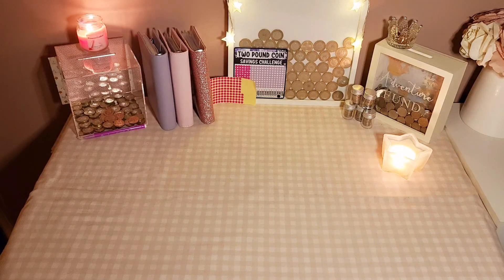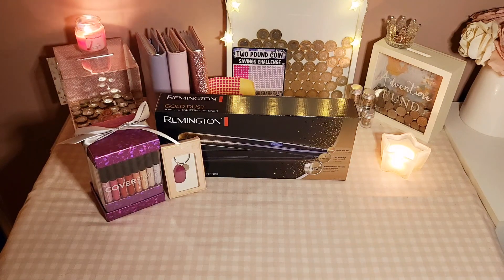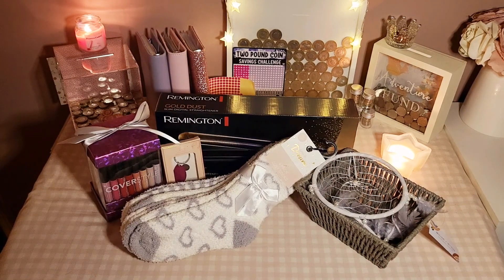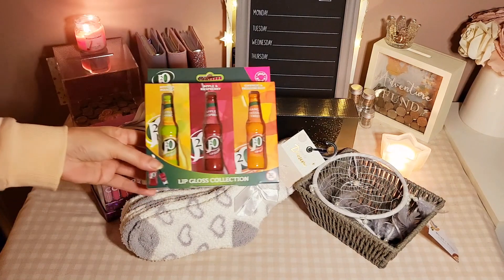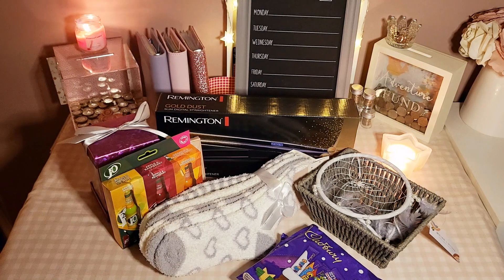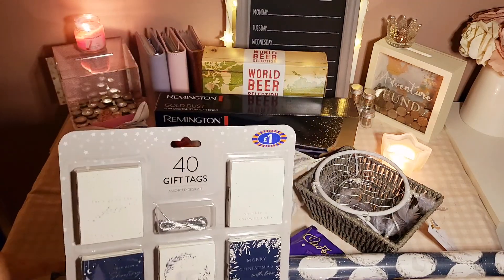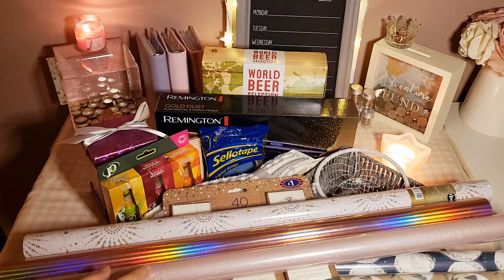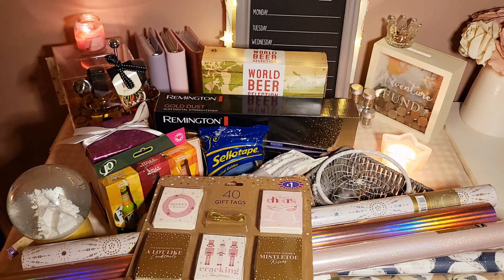B&M Christmas haul 🎄